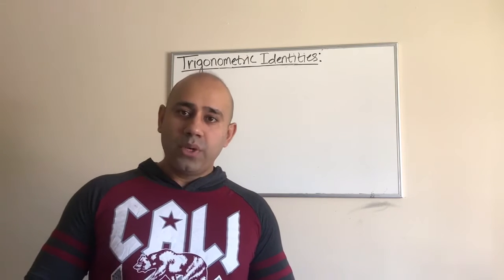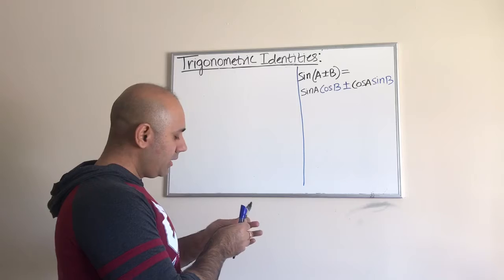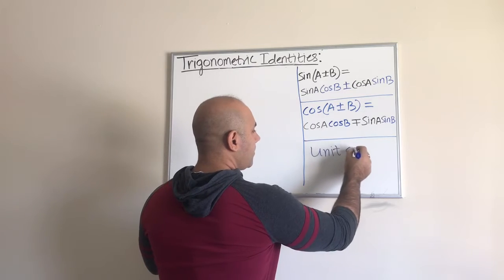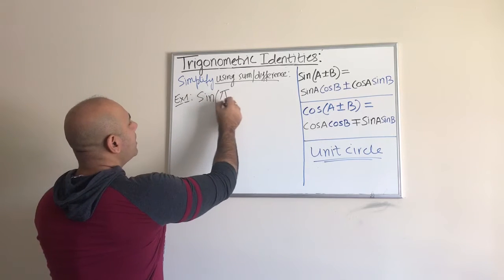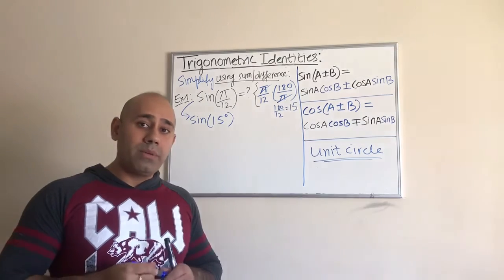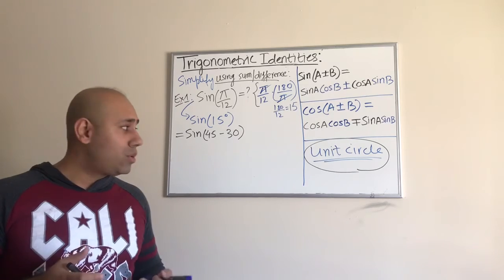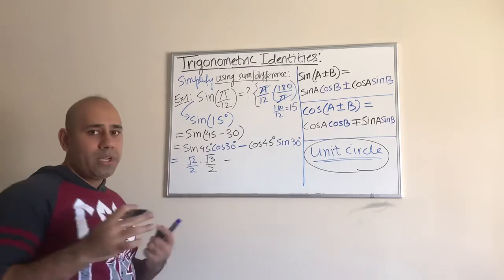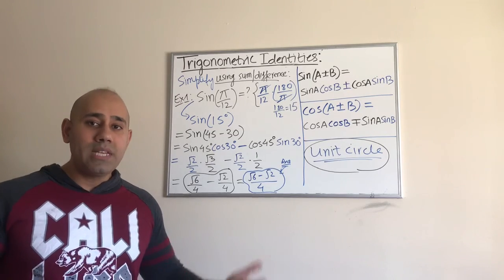SUM and DIFFERENCE Trigonometric Identities (Part 1)